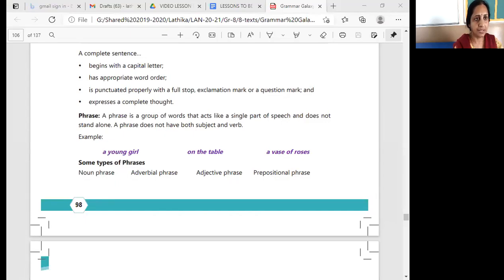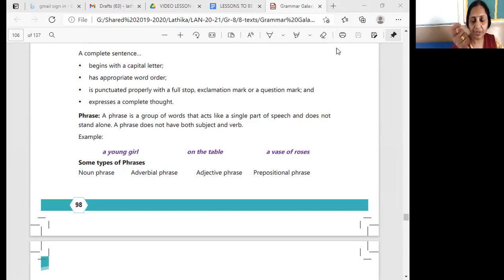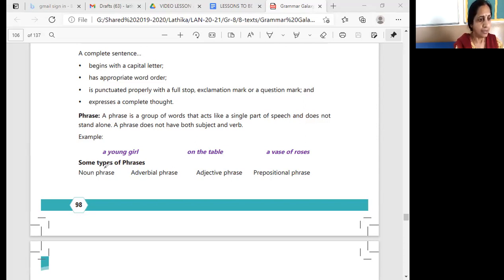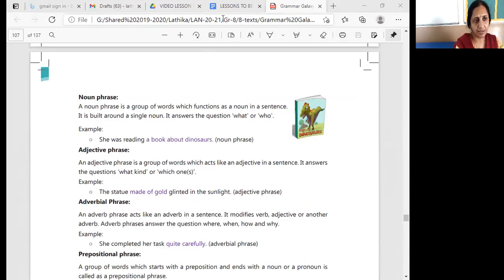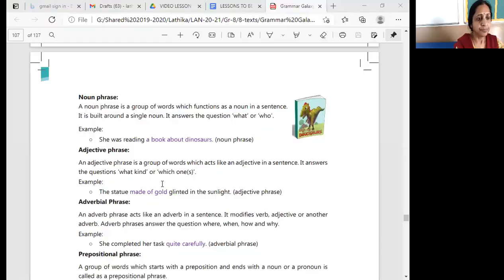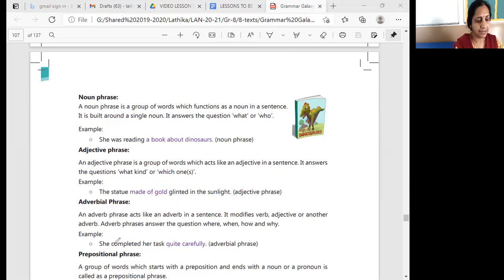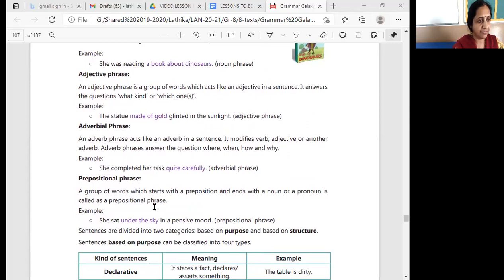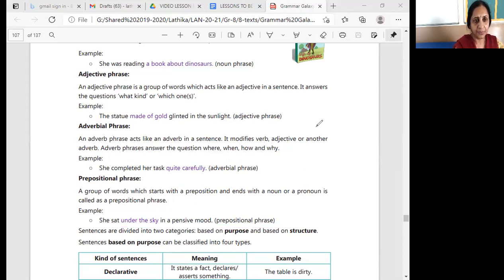PODAR MANGALORE GRADE VIII ENGLISH CLAUSES PART 1